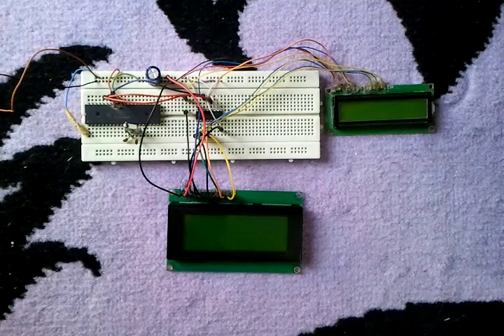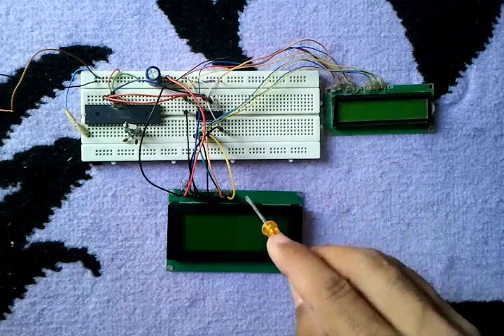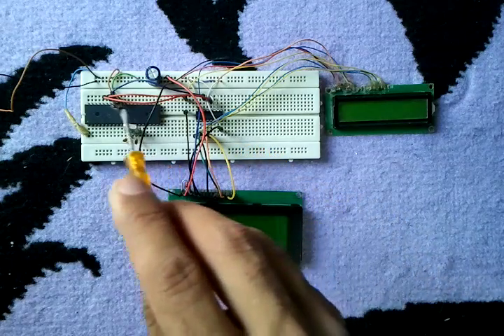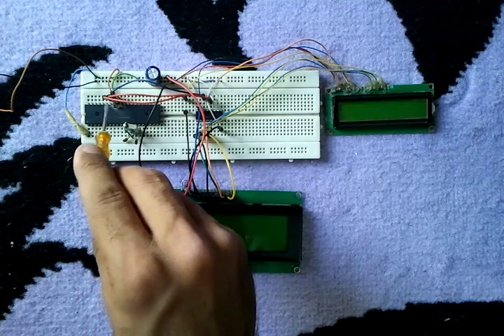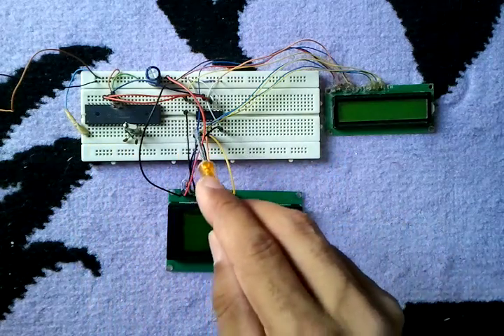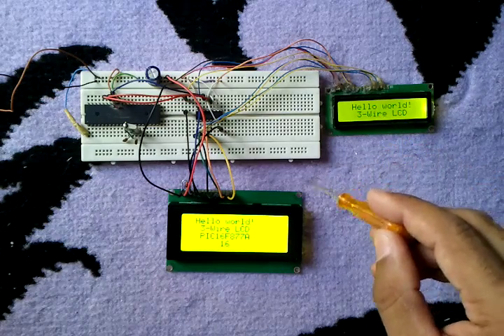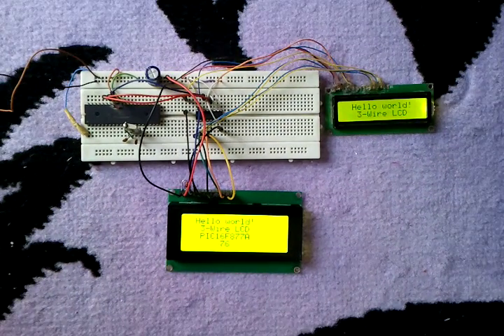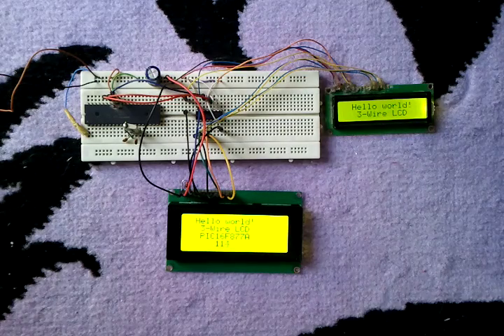Interfacing PIC16F877A with 3-wire serial LCD using 74HC595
3-Wire serial LCD interfacing with PIC microcontroller.